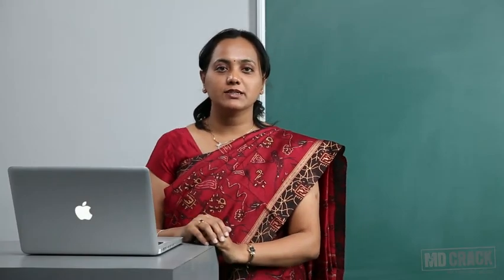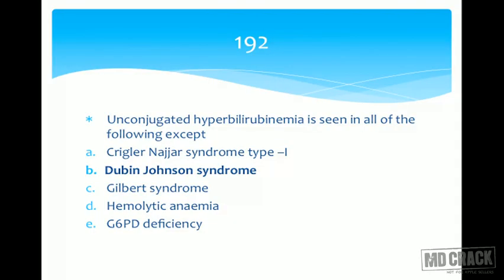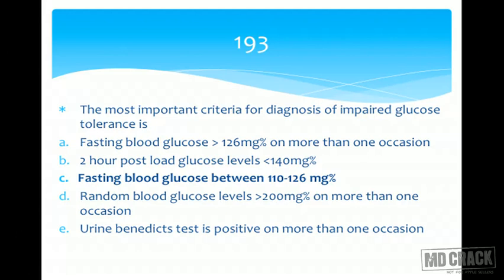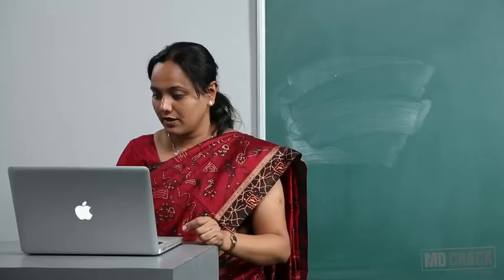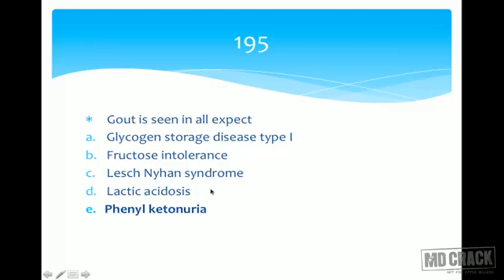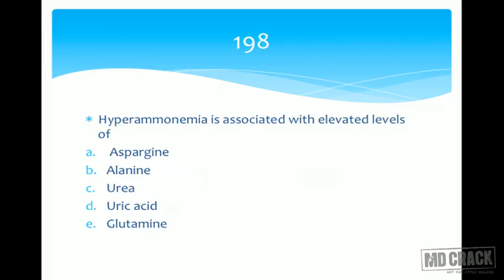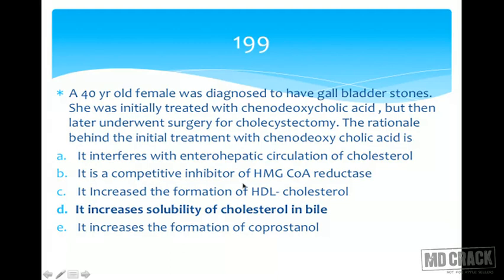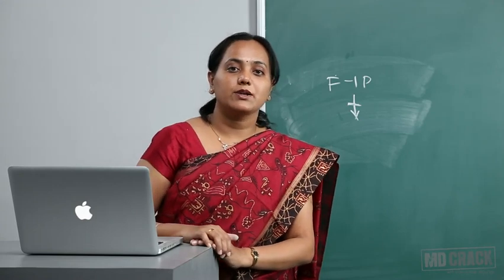MCQ 10 Part 2